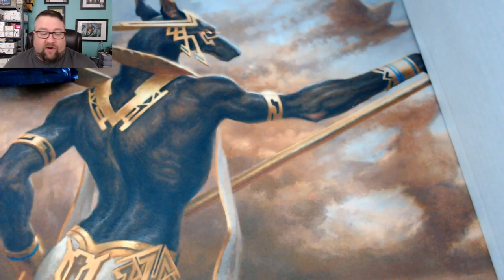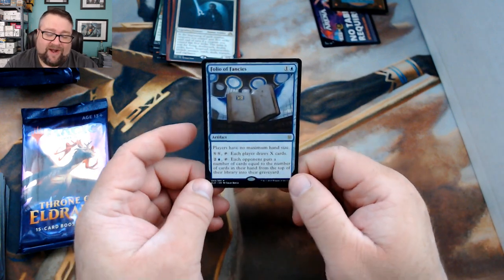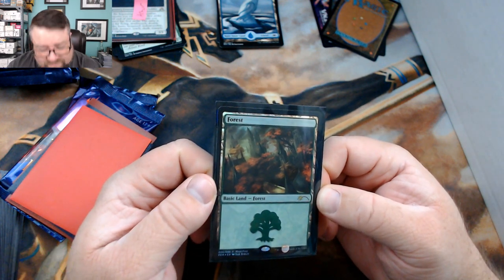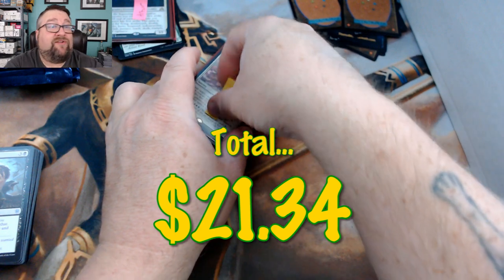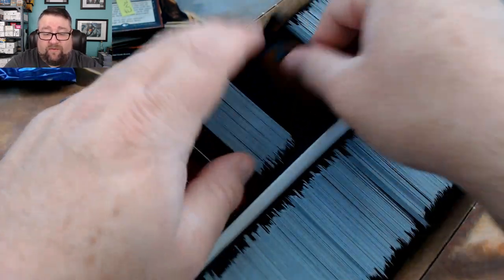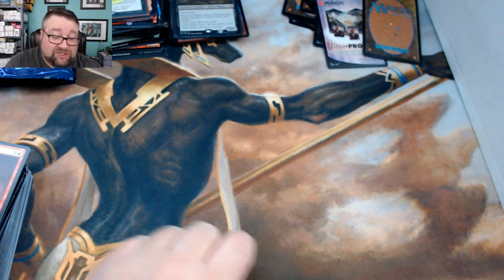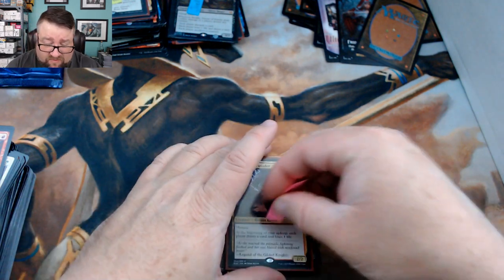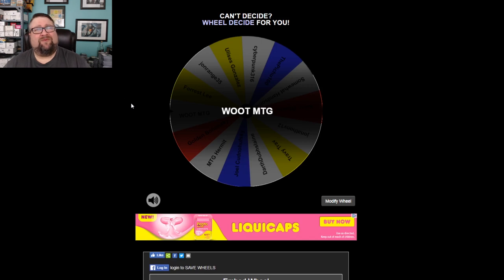Throne of Eldraine ~ October Packs for Patrons No.2 + Giveaway + Bonus Giveaway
We continue to crack packs of ELD for our Patrons and we open some ridiculousness in this one. And the Build-A-Pack box isn't being stingy either! Then, We do a Patron-only giveaway, followed by a pack of ELD opened for a random comment from last week.